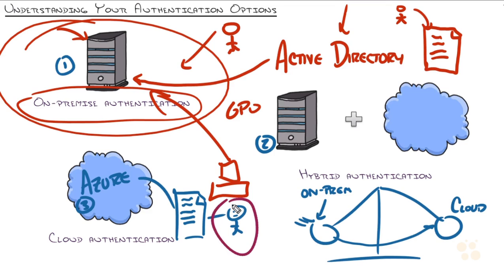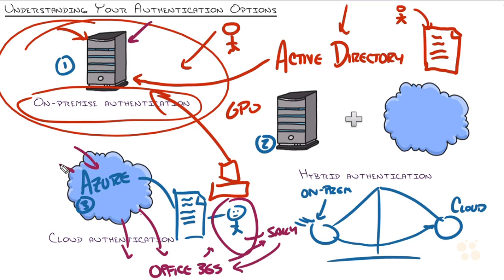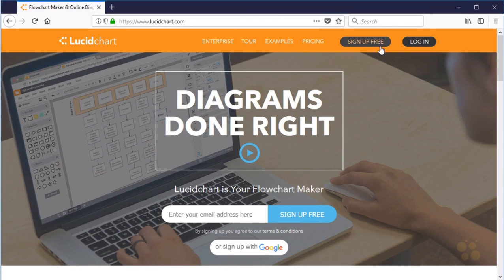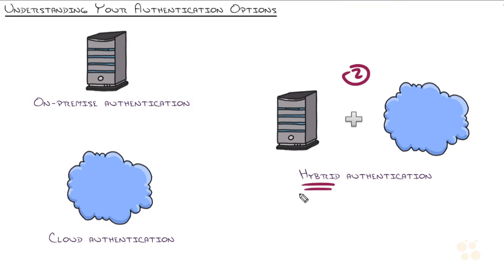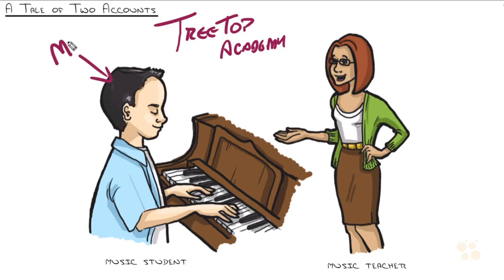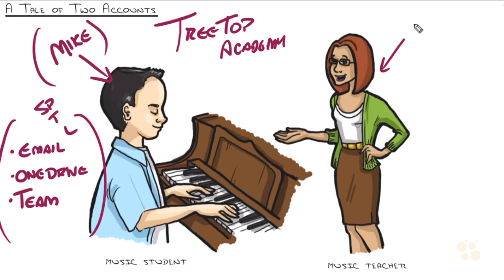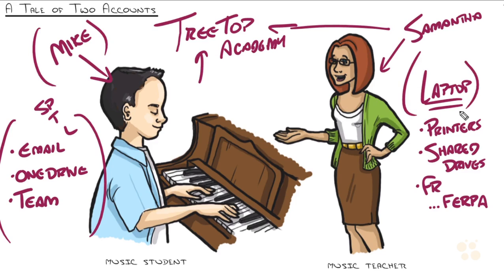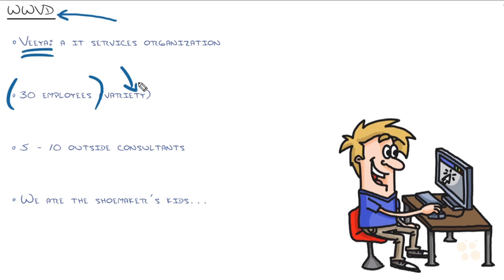02 Authentication Knowing Your Office 365 Authentication Options